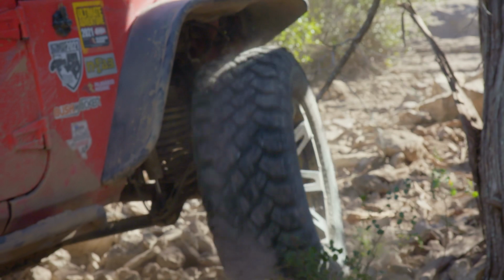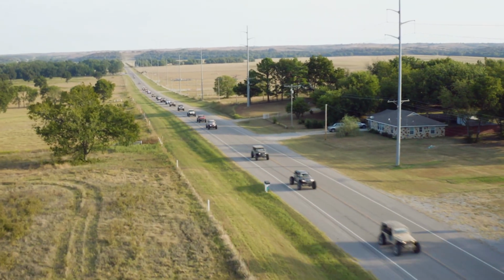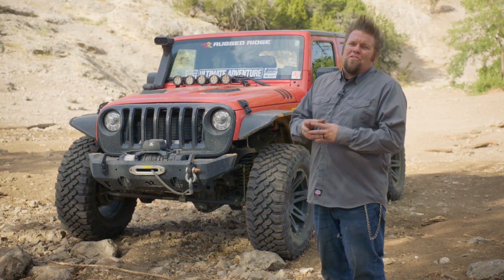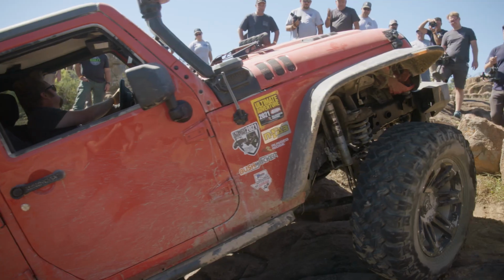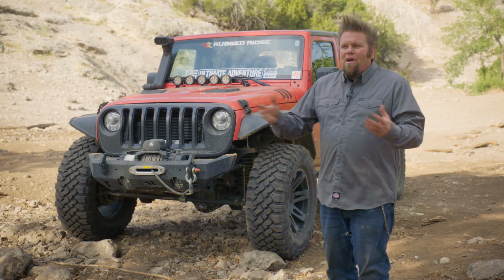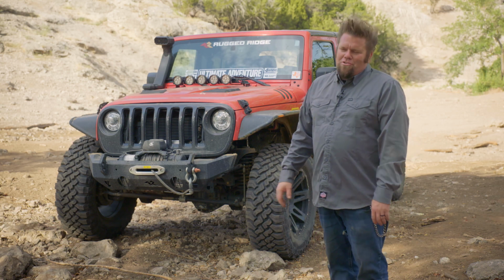Ultimate Adventure Rugged Ridge Javalanche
Meet the Javalanche! We approached Ian Johnson to build a vehicle for Ultimate Adventure 2021. They sent him a four door Jeep JK and this is what he came up with.